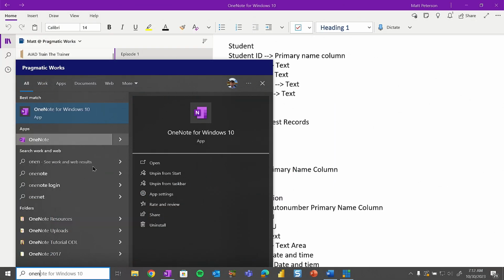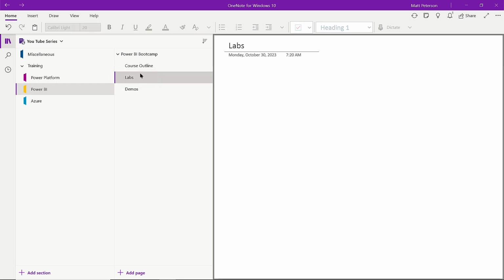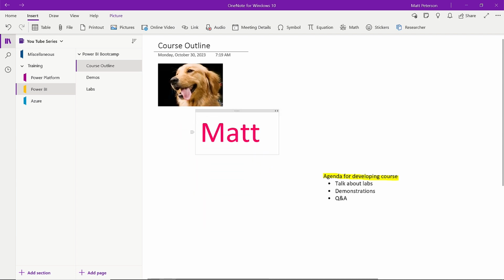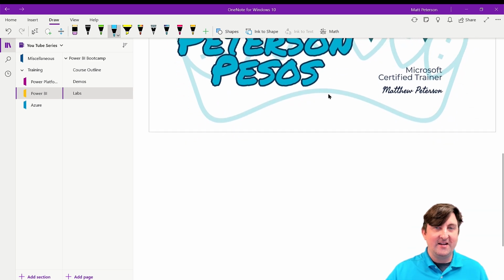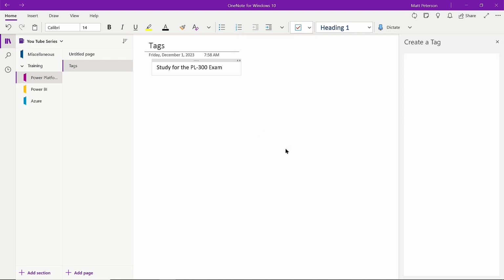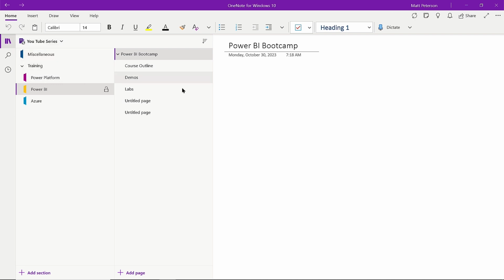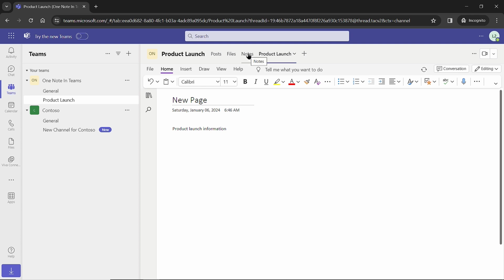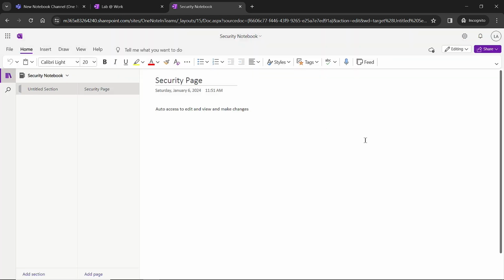Hands-On OneNote Tutorial for Beginners, Students, and Teachers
In this tutorial, you will learn how to use Microsoft OneNote. This OneNote training course will cover everything from creating notebooks to advanced features suitable for beginners, students, and teachers. Organize your notes effortlessly, boost productivity, and unlock the full potential of this powerful tool. Watch for step-by-step instructions and OneNote tips and tricks that will transform the way you take notes. Elevate your learning experience and learn OneNote – the go-to application for seamless notes and collaboration.

This comprehensive tutorial compiles the entire OneNote series, showcasing all five episodes for easy viewing!

👍 If you enjoy this video and are interested in formal training on Microsoft Teams, Power BI, Power Apps, Azure, or other Microsoft products you can use my code "Matt30" at check out when purchasing our On-Demand Learning classes to get an extra 30% off

00:00 Introduction
00:50 Creating a New Notebook
02:49 Organizing Sections and Subsections
06:26 Creating and Managing Pages
08:48 Adding Text and Formatting Options
10:11 Drawing Features in OneNote
12:48 Inserting Images and Customizing Layout
14:22 Enabling Page Previews for Visual Cues
15:42 Inserting Audio Files
16:55 Adding Tables and Managing Table Settings
17:43 Inserting Online Videos
18:46 Inserting Files into OneNote
21:28 Solving Math Equations in OneNote
23:51 View Ribbon Options
25:32 Changing Page Color
26:00 Adding Grid Lines
26:59 Tags in OneNote
30:15 Printing Options
31:10 Password Protection
33:38 Sync Status and Syncing Changes Manually
34:57 Sharing Notebooks
38:22 Teams and OneNote Integration
42:47 Setting Permissions and Managing Notebook Access in Teams